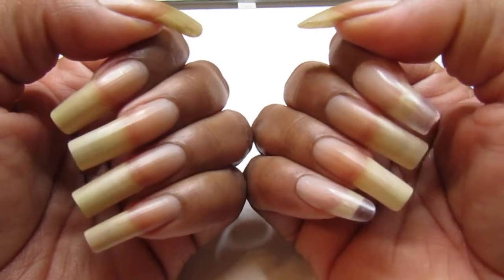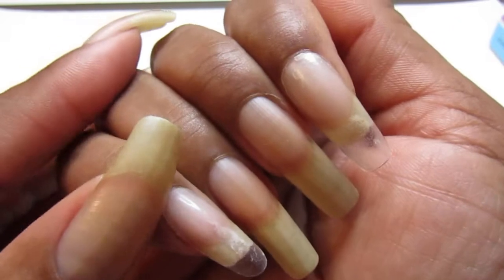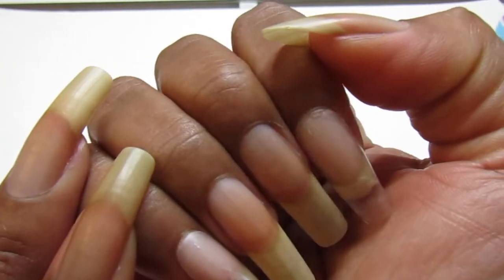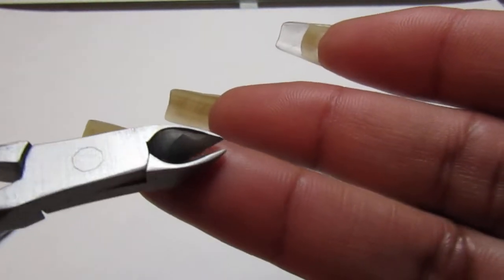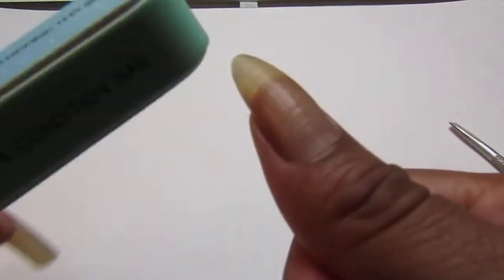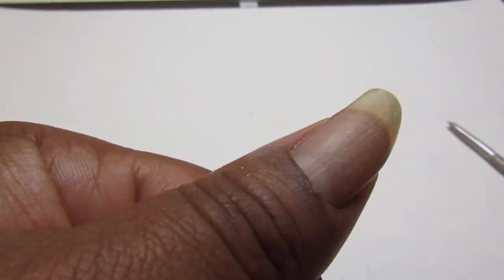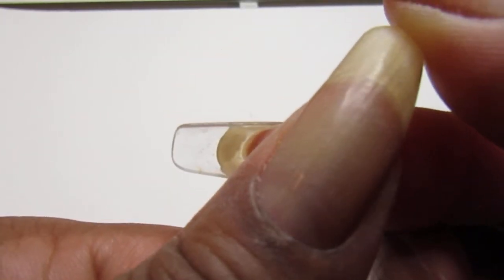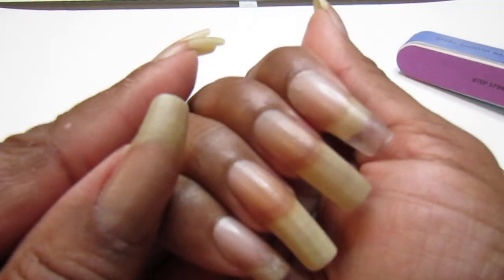Nail Prep For This Week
In today's video, I'm sharing with you how my nails are coming along and what tools I use to maintain my nails.